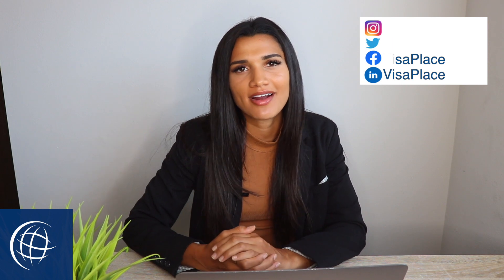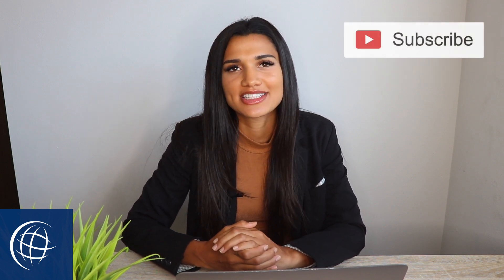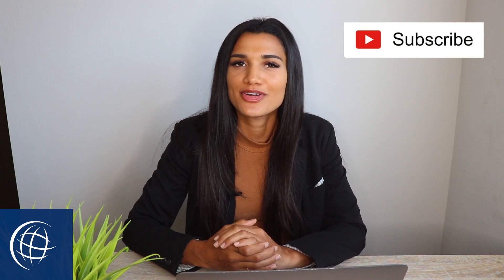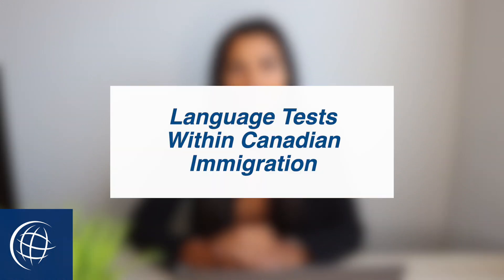Canadian Immigration Language Tests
Many Canadian immigration programs require a skilled worker to pass a language test. There are 3 major Canadian Immigration Language Tests: IELTS, CELPIP, and TEF. Sierra, the VisaGirl, will cover what these tests are and if you're required to pass one in order to immigrate to Canada.